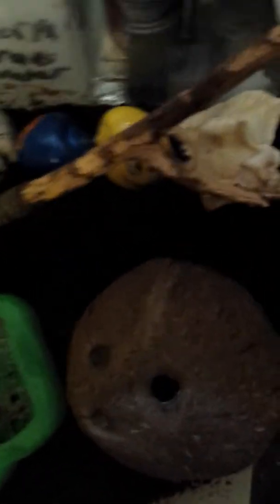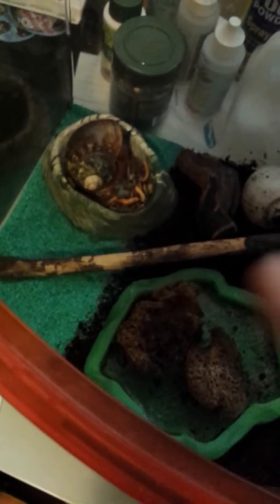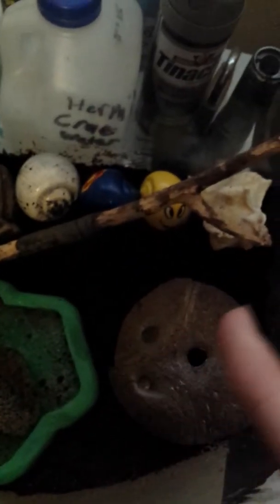Hermit Crab update on tank and yes I ran out of saltwater don't yell at me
Got my pet hermit crab his proper bedding at Petsmart and disclaimer the pet store didn't have the kind of saltwater I usually get for him so I have to wait for it right now.  Only one I have because the other one died of natural causes and if this one died I will get smaller ones I have had them for 5 years now this one will be with me for 6 years if he still is kicking lol love him to pieces my big moe